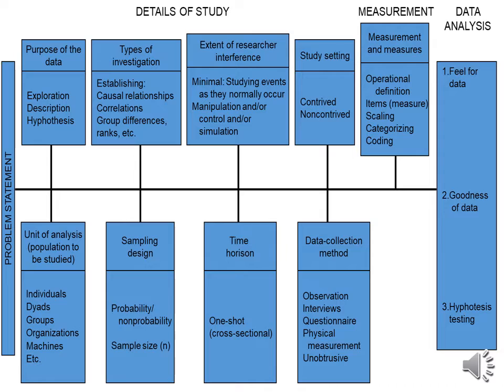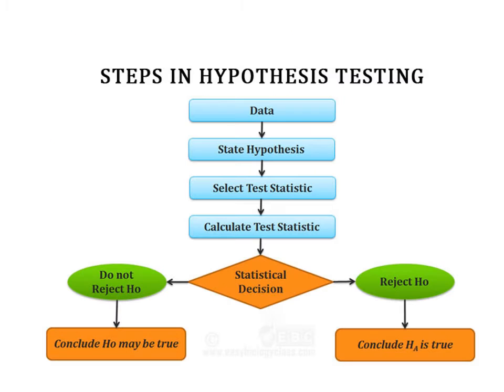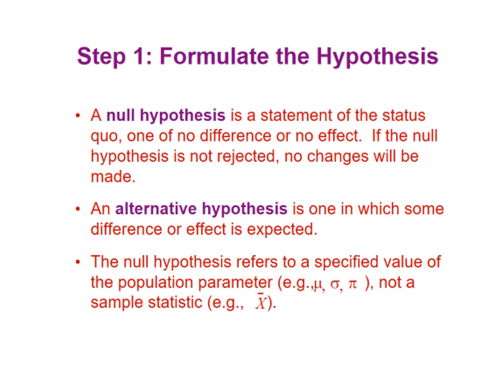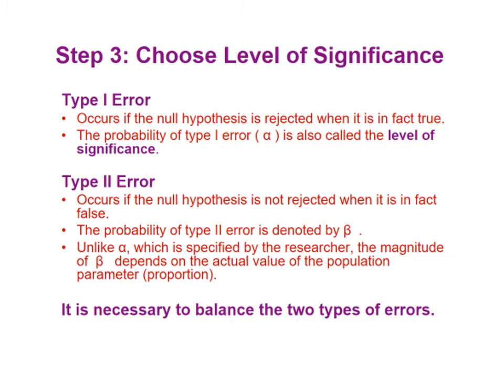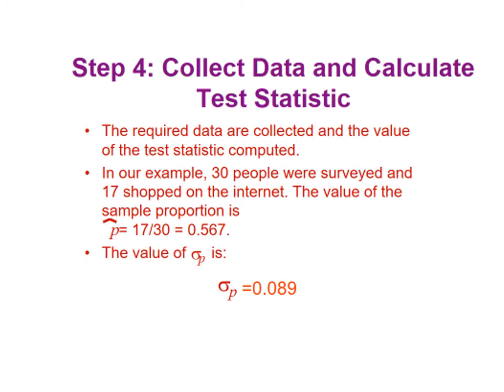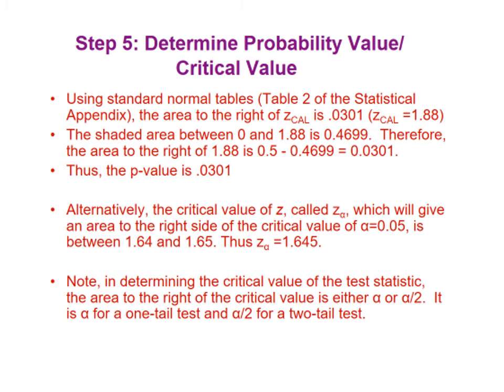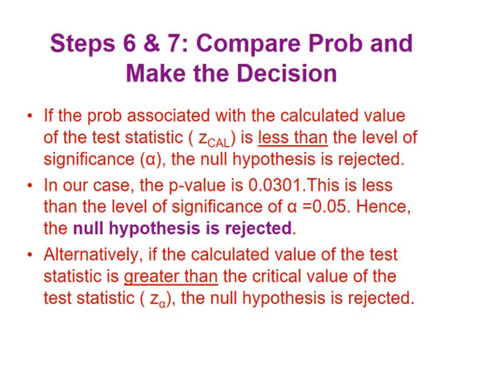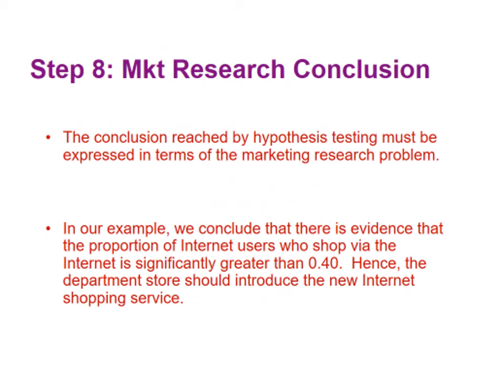Data Analysis Process |Hypothesis Testing |English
Data Analysis process |Hypothesis Testing | @innovationsolutiongroup
1. Hypothesis Testing
2. Hypothesis testing statistics
3. Data analysis process flow
4. Data analysis process in Hindi
5. Data analysis procedure
6. Data analysis method
7. Data analysis method in research
8. data analysis procedure in research
9. Frequency distribution in excel
10. Cumulative Frequency distribution
11. relative frequency distribution
Host – Innovative Solution Group
Watch our educational and Informative videos at the given below links
Research Process Module-3: Videos you can watch from @isg
Research Process Module-4: Data Analysis